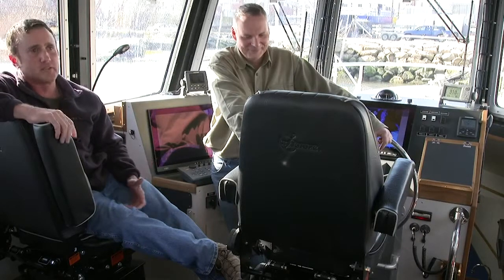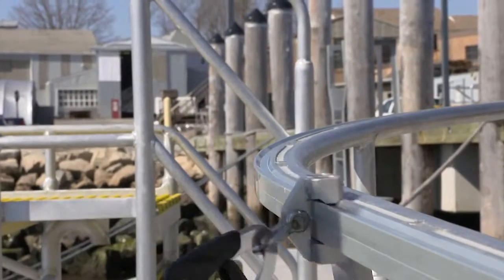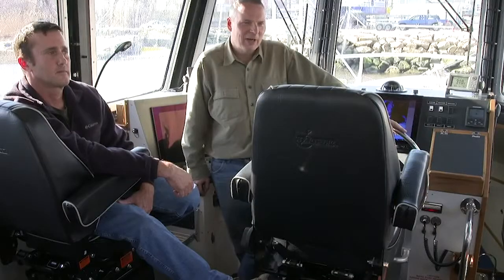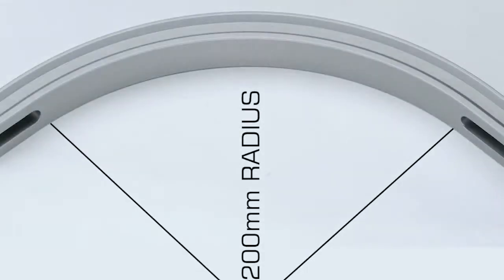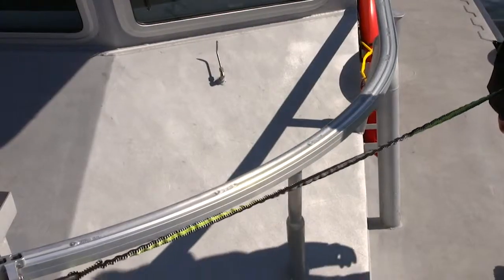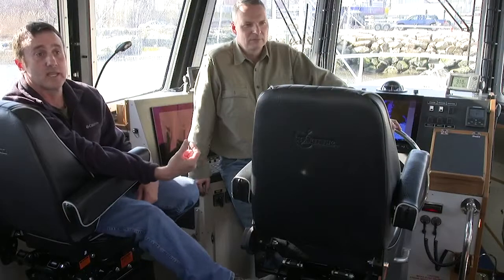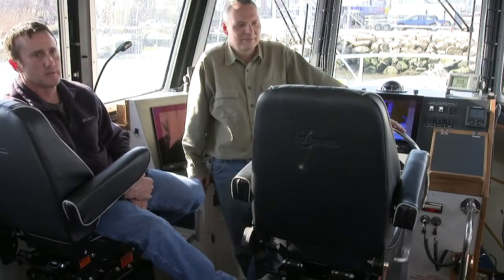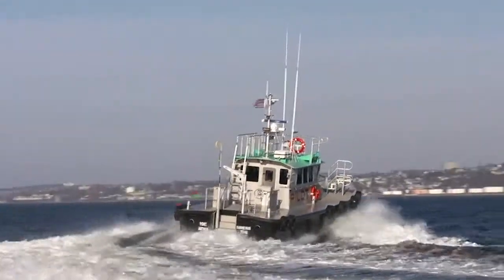Harken TR31 Tight Radius System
The Tight Radius rail and trolley system from Harken Safety & Rescue is designed to work as a movable anchorage point for fall protection. Rails are composed of straight and curved sections that change direction in both horizontal and vertical planes, allowing trolleys to run exceptionally smoothly around very tight radii and joints.